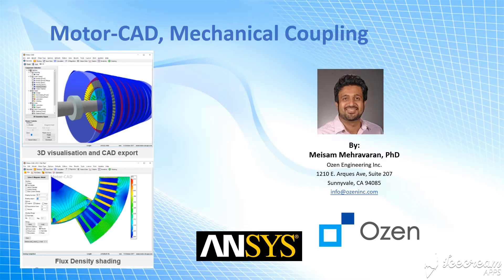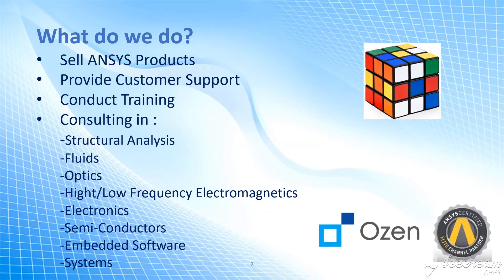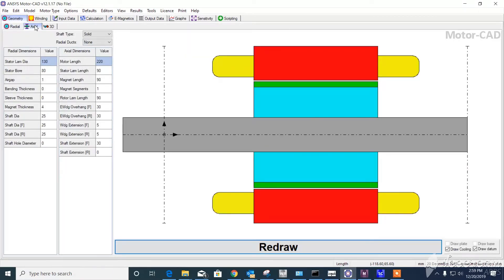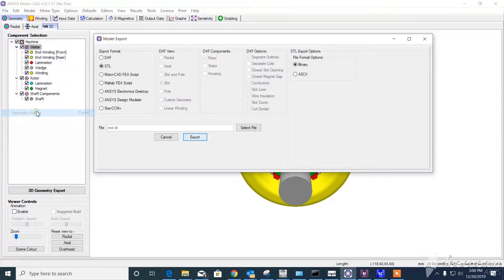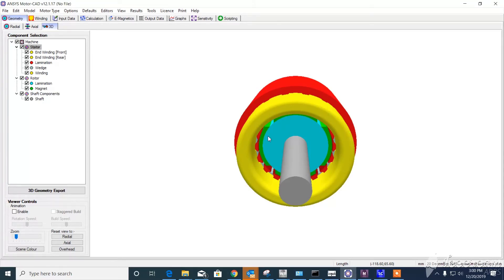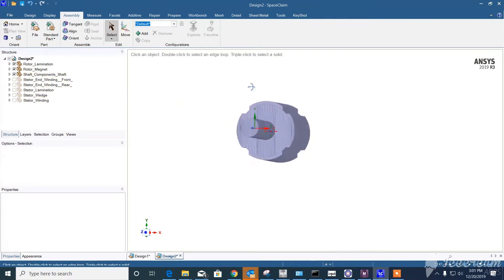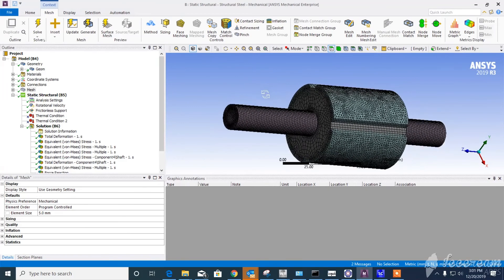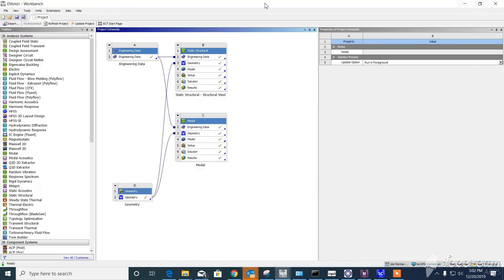OZEN Engineering_Motor-CAD Mechanical Coupling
This video describes how to connect MotorCAD to Mechanical to do structural analysis on a Motor Design(prepared by OZEN Engineering)